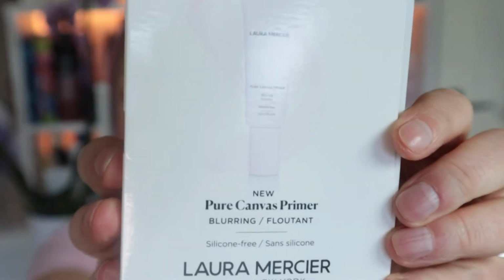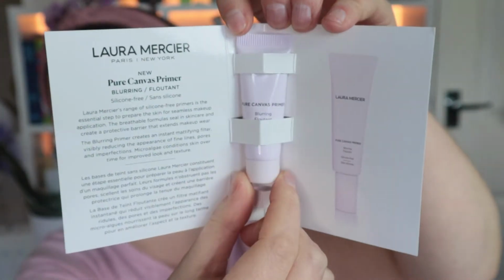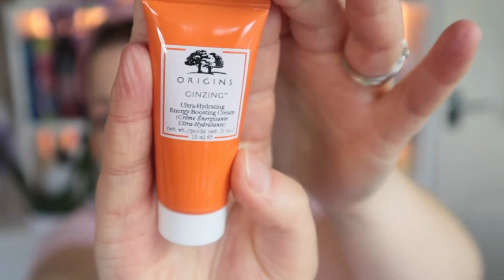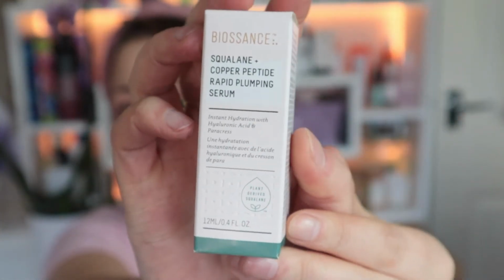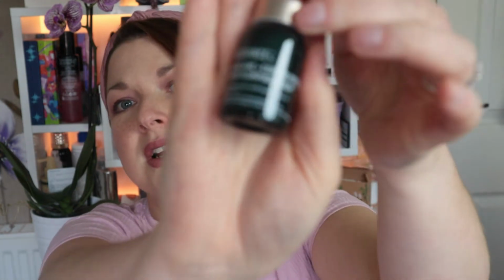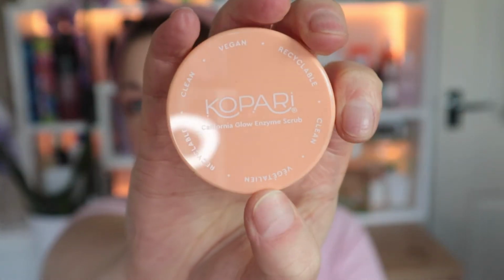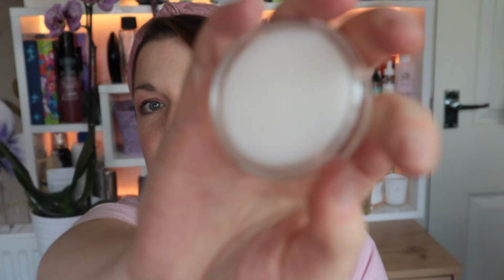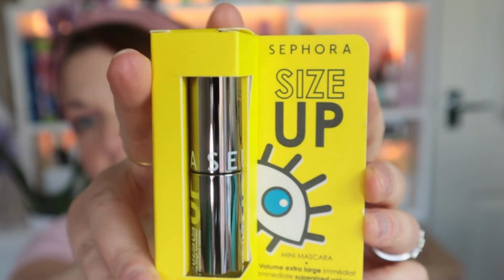SEPHORA BEAUTY KIT November 2022//Beauty Subscription//Sephora UK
Welcome to my Sephora Beauty Kit picks for November 2022!

Sephora bought Feel Unique last year and rebranded last month. The Sephora Beauty Kit replaces the Feel Unique Beauty Kit. This subscription is available in the UK for £13.95 for a one-off purchase, £13.50 per month for a 3-month subscription, £12.75 per month for a 6-month subscription and £11.95 per month for a 12-month subscription. Whatever length of subscription you choose, you get to pick 5 products from make-up, skincare, haircare and fragrance. Product size tends to be deluxe mini.

Do you get this? What are your thoughts on the value of the products and the products in general?

Enjoyed this video? Maybe you'd also like to check out my FabFitFun subscription unboxings?

No obligations but if you would like to support me and my channel in other ways, here's how:

Or check out these Amazon products that I love and use regularly:

Jessup Makeup Brushes (Decent dupe for the Zoeva brushes)

EcoShoots Bambuds (Plastic free bamboo cotton buds)

DHC Lip Cream (My go-to lip balm)

Pixi Glow Tonic (My favourite exfoliating toner)

Cuccio Cuticle Oil - Milk & Honey (Smells amazing!)

Elegant Touch - Brush on nail glue (Great if you hate those little tubes of glue!)

📎LINKS📎

🎁Subscription Boxes🎁

Primer: Illamasqua - Hydra Veil
Foundation(s): Giorgio Armani - Luminous Silk Foundation - 4.5
Concealer(s): Nude by Nature - Perfecting Concealer - 04 Rose Beige
Setting Powder: Huda Beauty - Easy Bake Loose Baking & Setting Powder - Pound Cake
Bronzer: Too Faced - Natural Lust Bronzer
Blusher: Kaleidos Makeup - Lo-Fi Duo Blusher - Lo-Fi Rose
Highlighter: Natasha Denona - Mini Blush & Glow
Eye Primer: Zoeva - Eyeshadow Fix Matte Longwear
Eyeshadow: Natasha Denona - Mini Love Palette
Eyeliner(s): By Beauty Bay - Crayon Eyeliner - Cotton Candy
Mascara(s): Fenty Beauty - Full Frontal - Cuz I'm Black
Brows: Benefit - Precisely My Brow - 3
Lipliner: Natasha Denona - I Need a Nude Lip Crayon - NP3 Julia
Lipstick: Natasha Denona - I Need a Nude Lipstick - 23P Averyl
Lip Gloss:
Fixing Spray: